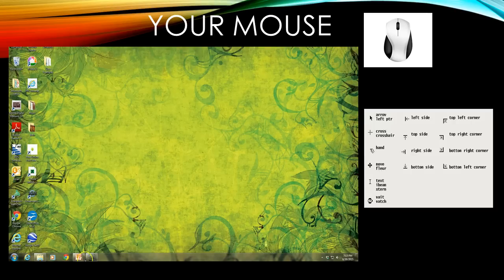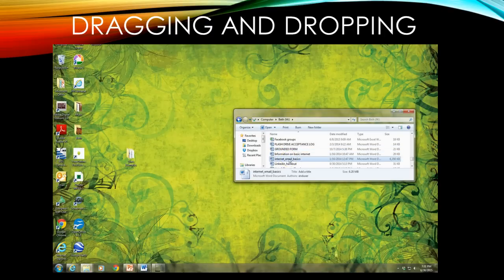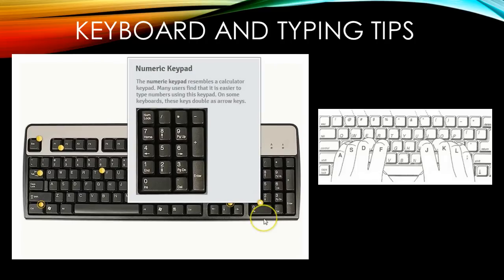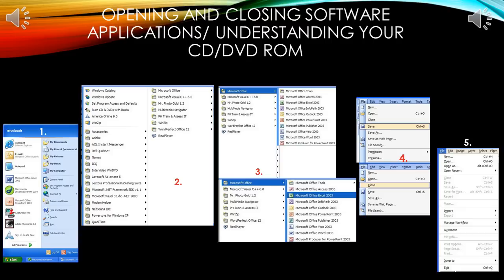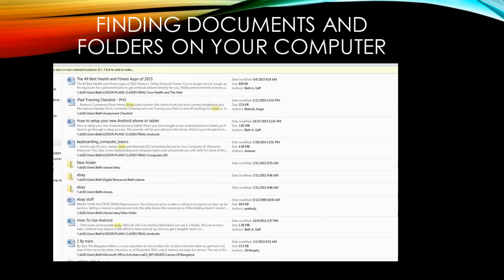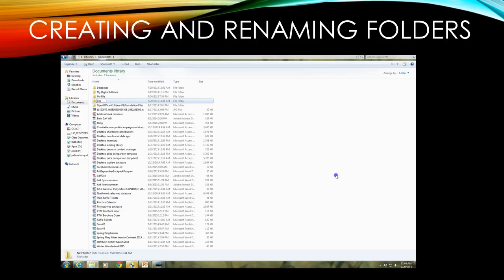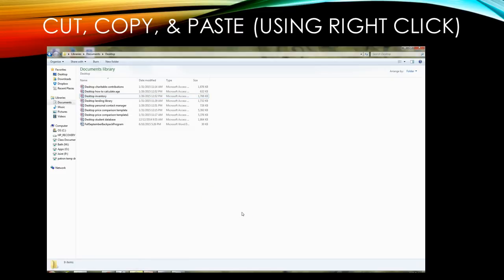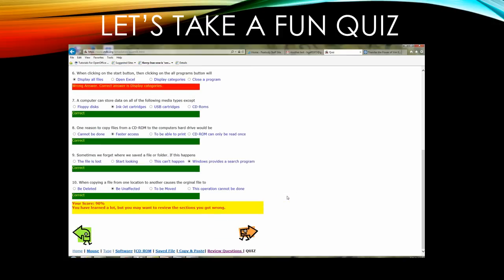Mastering Basic Computer Skills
This class is to help you better understand basic computer skills.